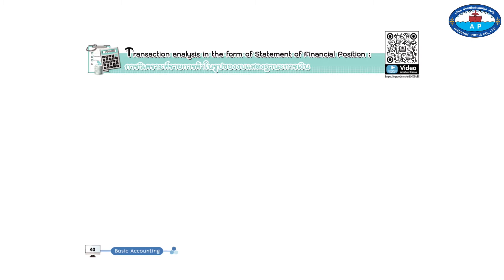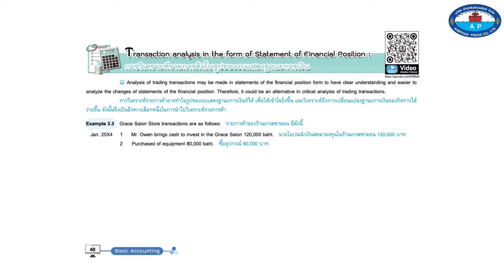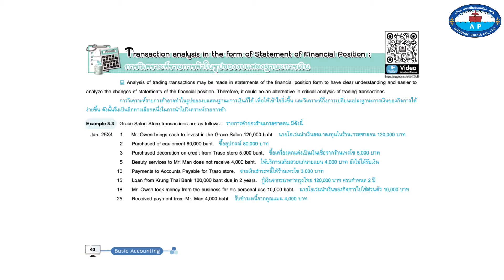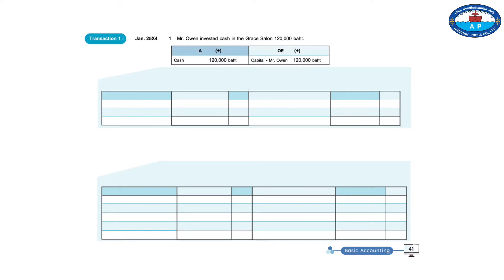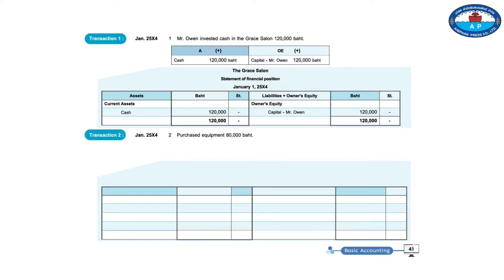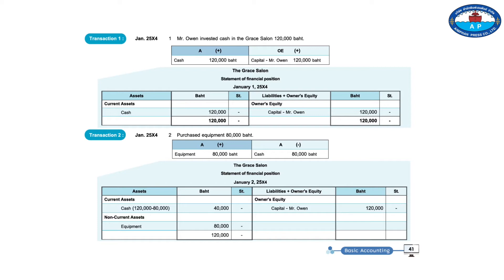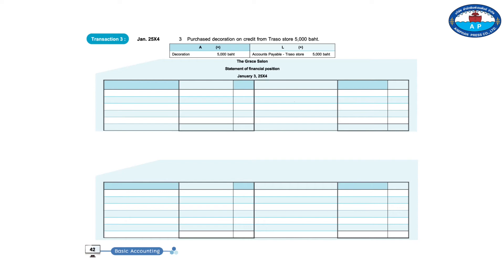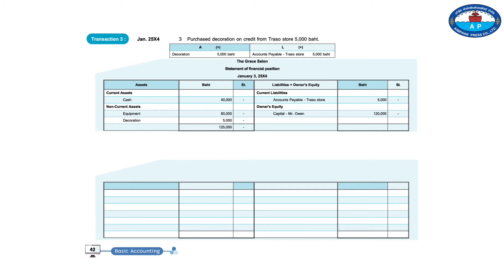Module 3 Transection analysis in the form of Statement of Financial Position